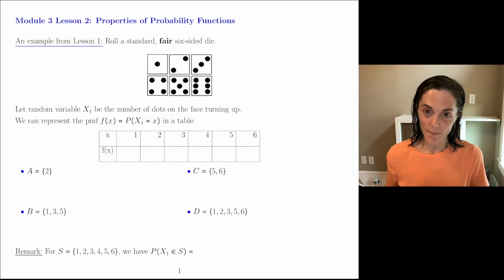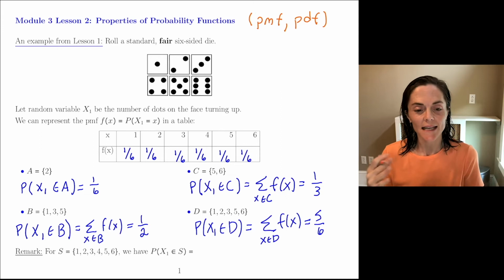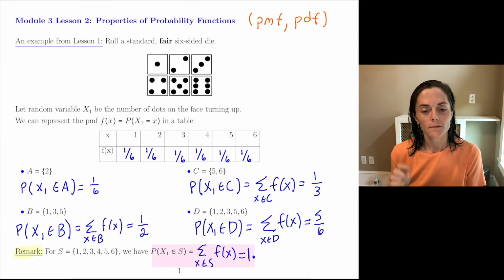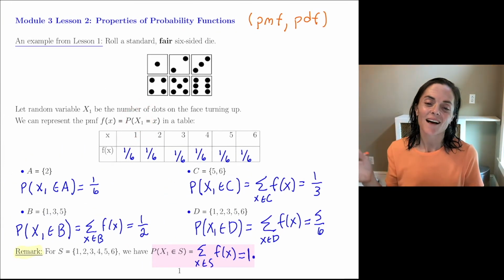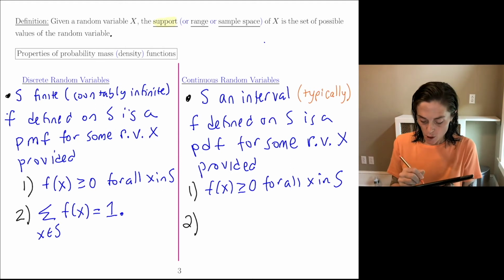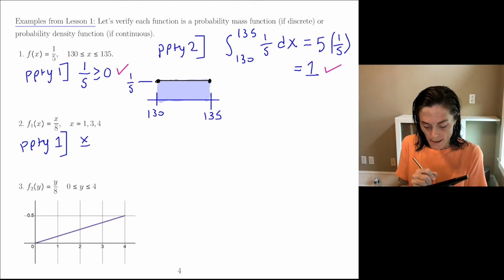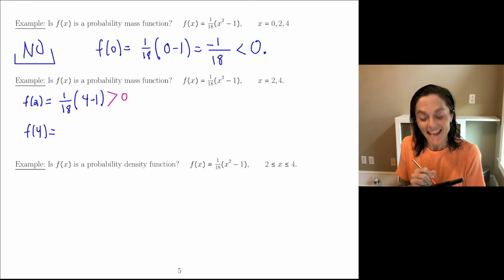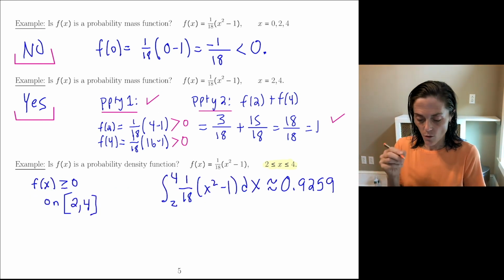Module 3 Lesson 2: Properties of the pdf/ pmf (lecture)